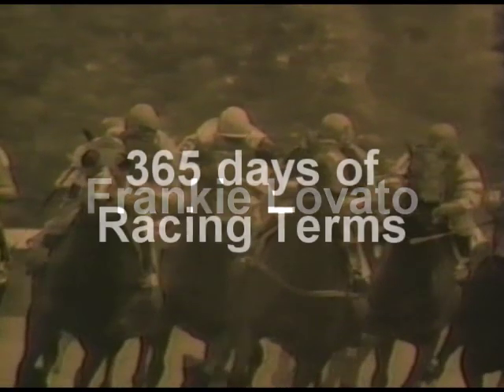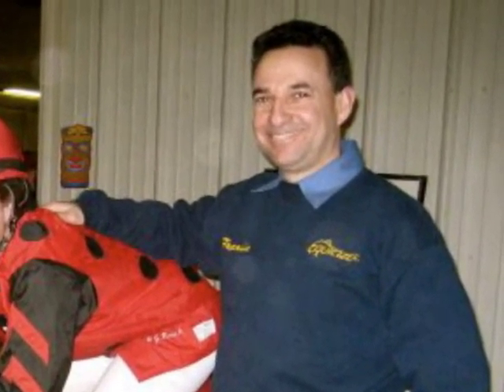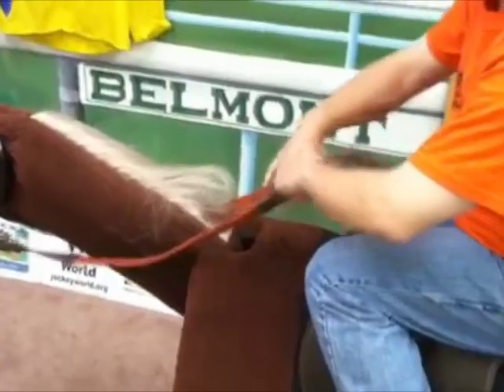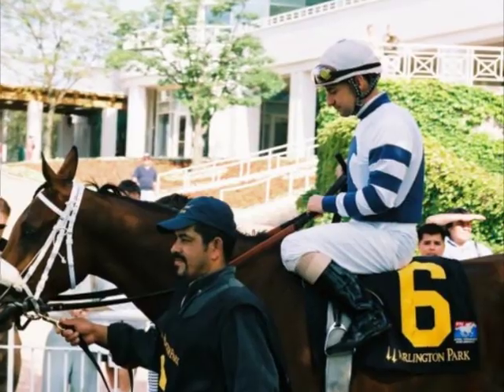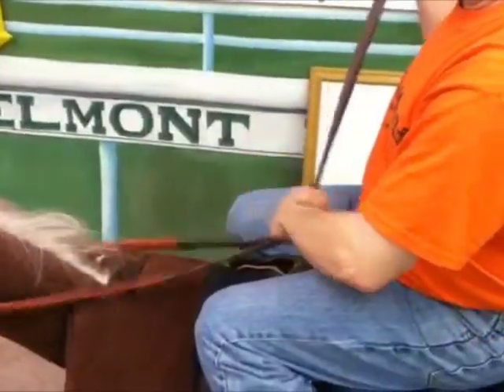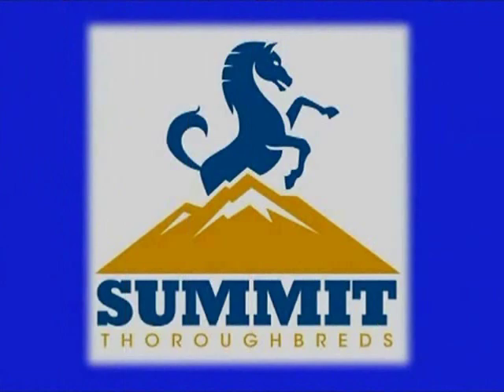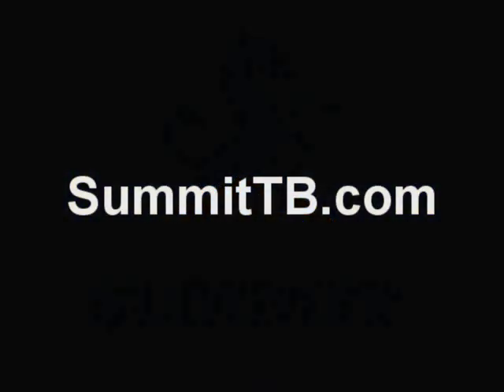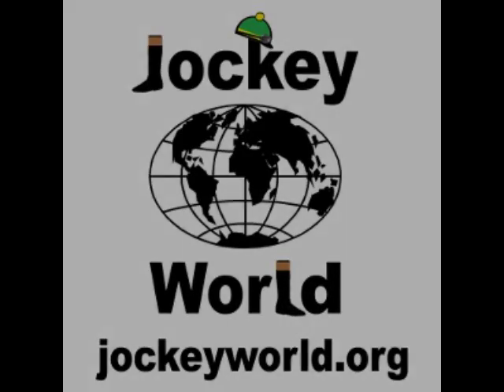Racing Term #174 "Knot" of Frankie Lovato's 365 Days of Terminology